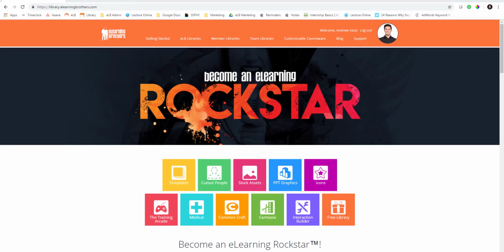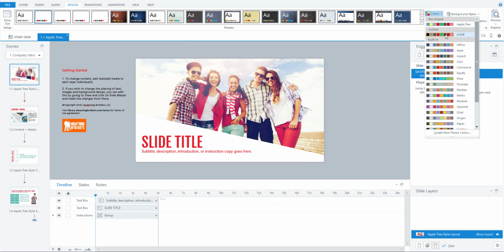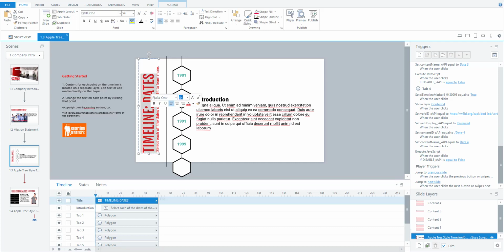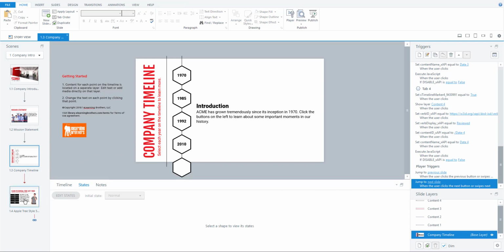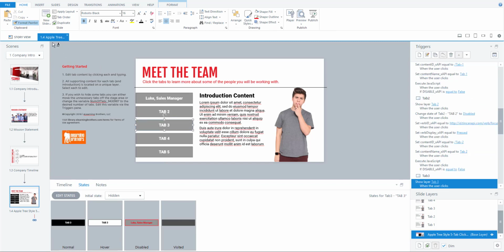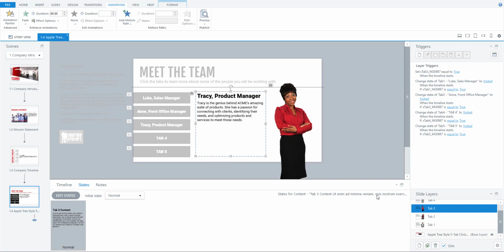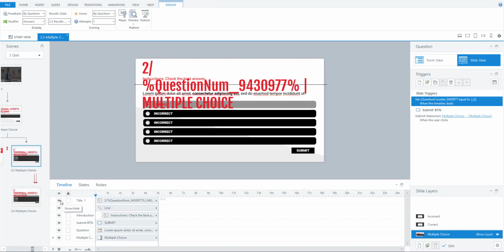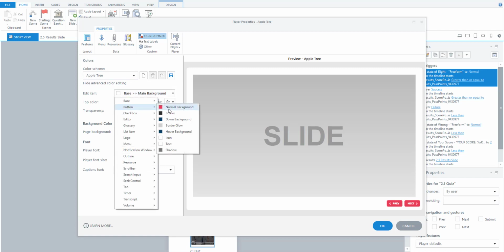Creating an eLearning Course in 15 Minutes Using Articulate Storyline